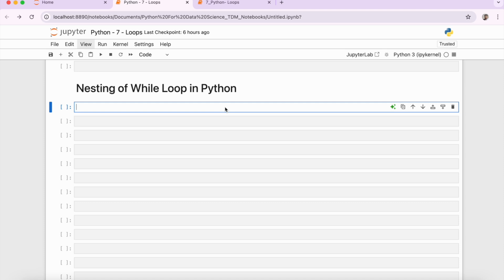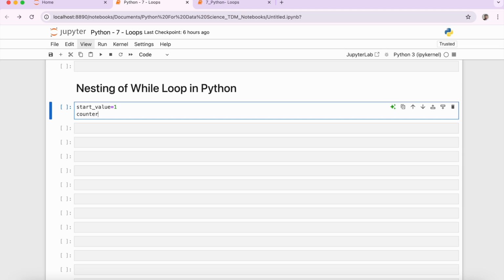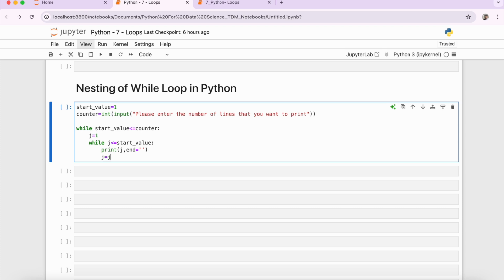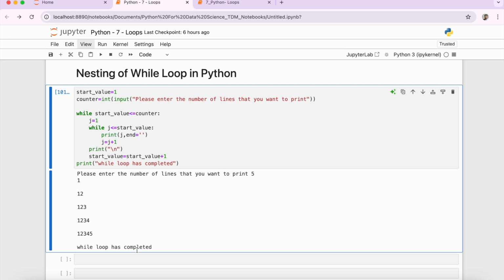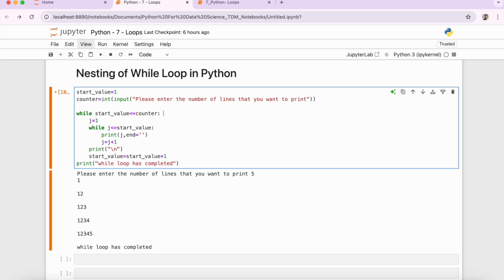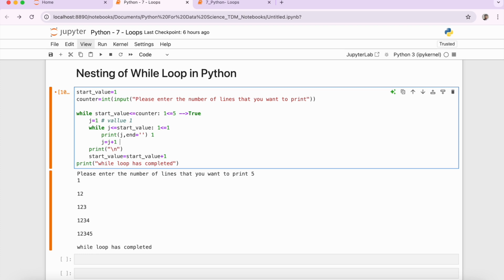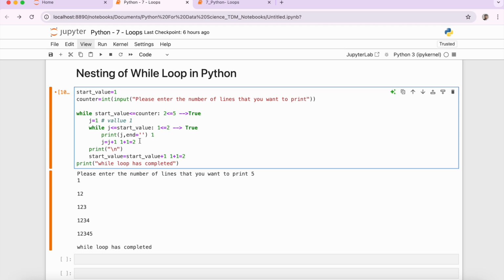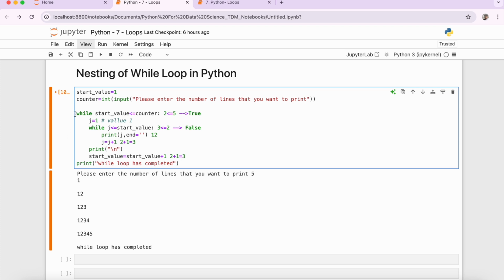Nesting of While Loop in Python | How to nest while loop in Python | How to use Nested While Loops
Welcome to today’s DataMillennials's coding session! 🚀 In this video, we dive into Nesting of While Loop in Python, breaking down each concept with practical examples and clear explanations. Whether you’re a beginner or looking to enhance your skills, this guide will help you step up your coding game. By the end of the video, you’ll have a solid understanding of:

Topic 1--Nesting of While Loop in Python
Topic 2--How to nest while loop in Python
Topic 3--How to use Nested While Loops
Topic 4--program using nested while loops to print a pattern or sequence of numbers